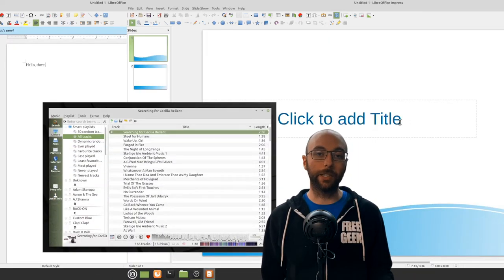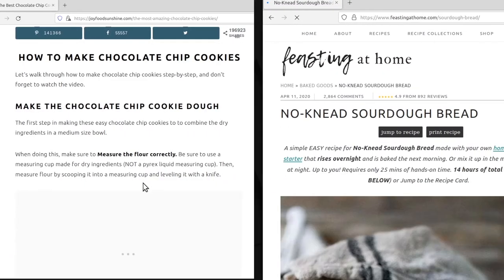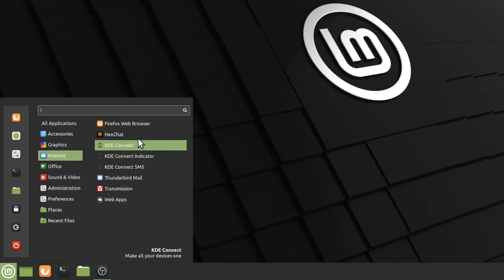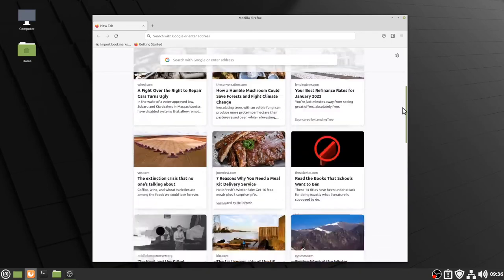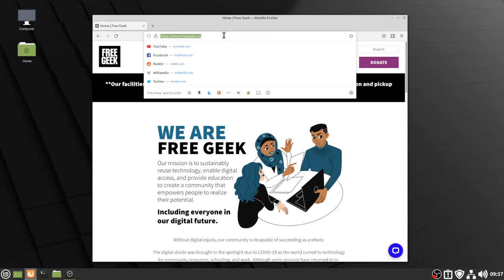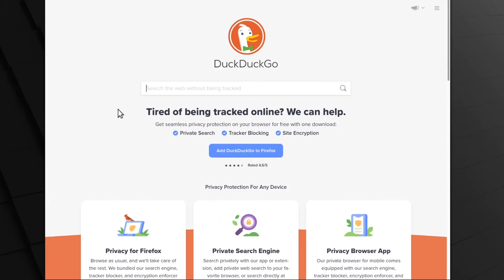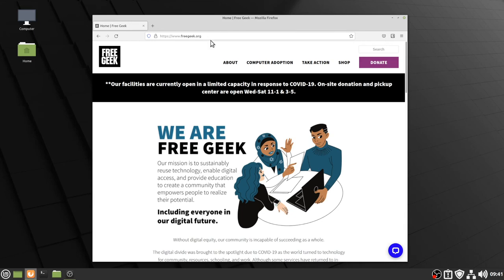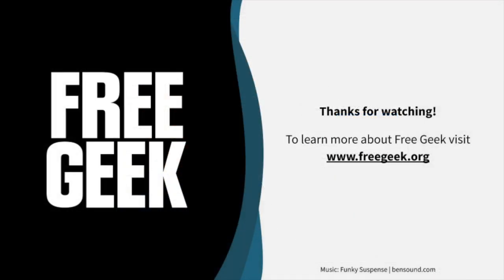Linux Mint 20 | How to Use a Web Browser